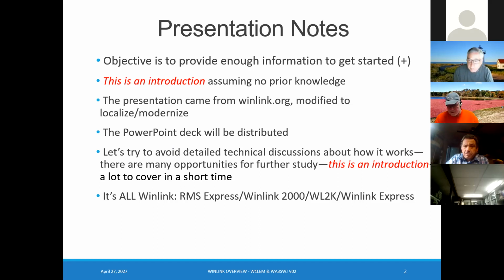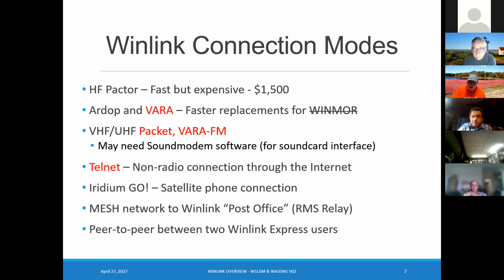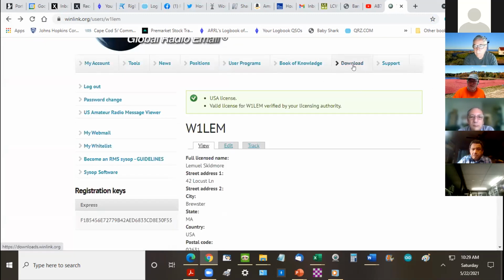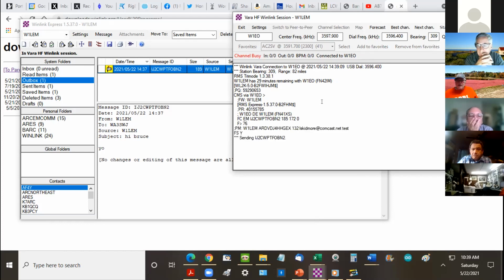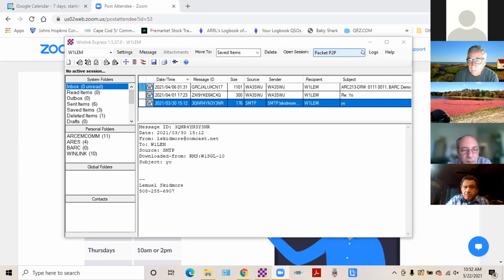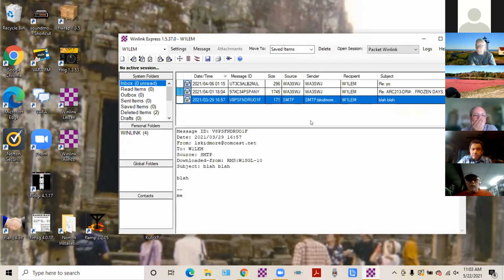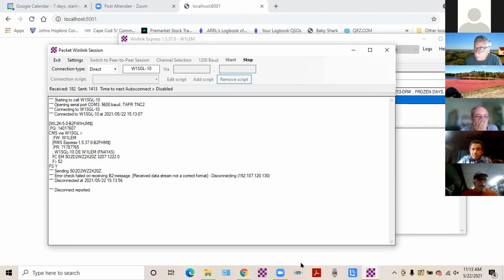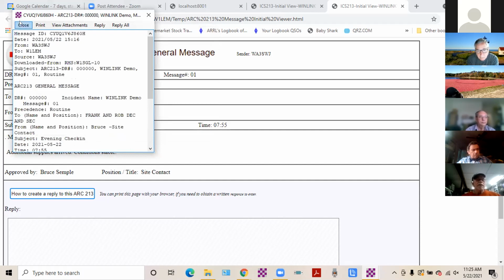Winlink for EMA ARES 202105222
Live demo of Winlink functions for Eastern Massachusetts ARES